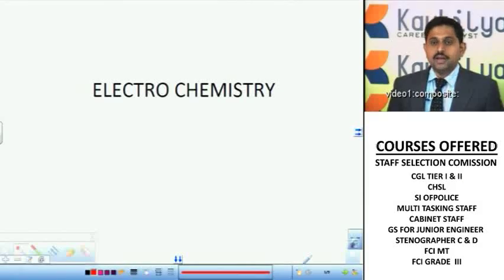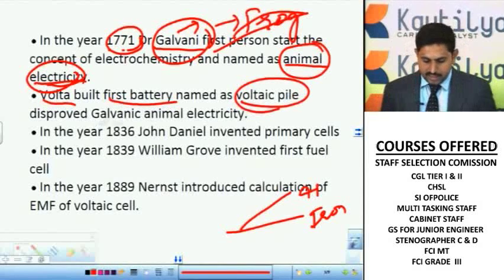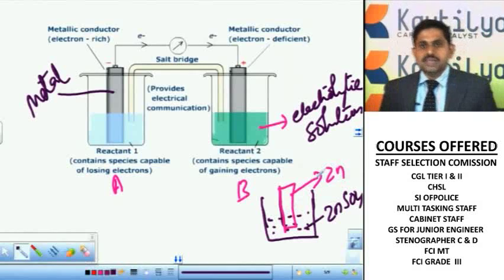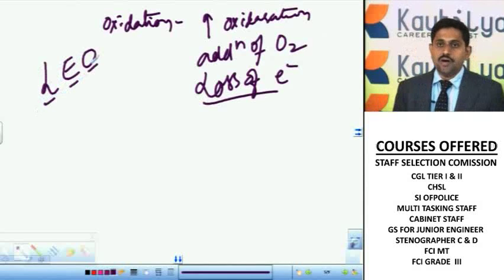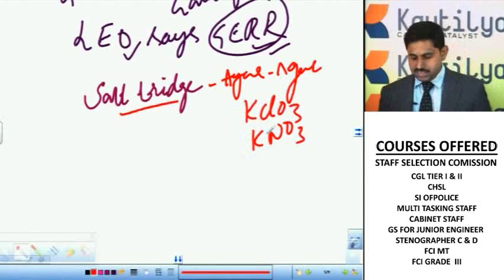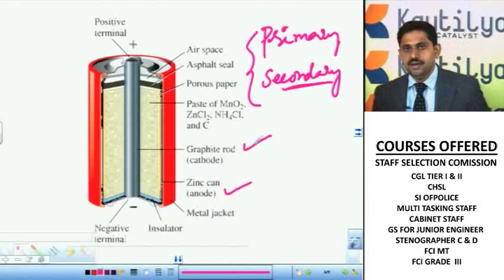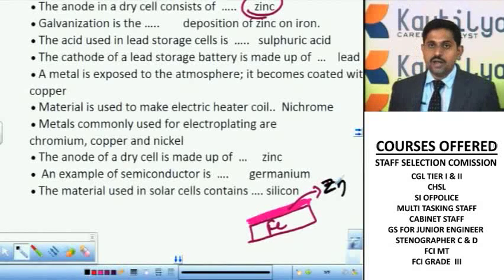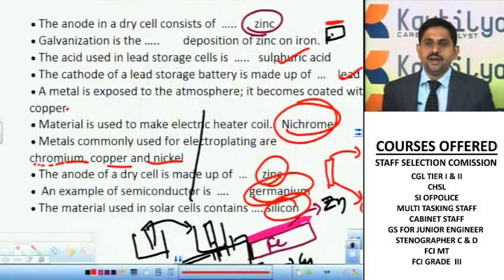SSC CGL/ CHSL / CABINET STAFF ON LINE CLASSES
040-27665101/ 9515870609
ONLINE CLASSES FOR SSC CGL/ SSC CHSL/ SSC MTS / CABINET STAFF/ GS FOR JE / STENOGRAPHY GRADE C & D /SI OF POLICE / DELHI POLICE /  JUNIOR TRANSLATORS